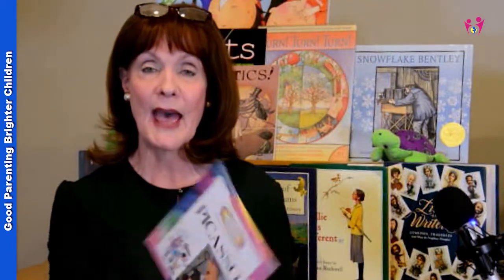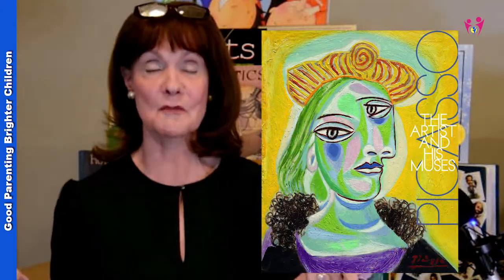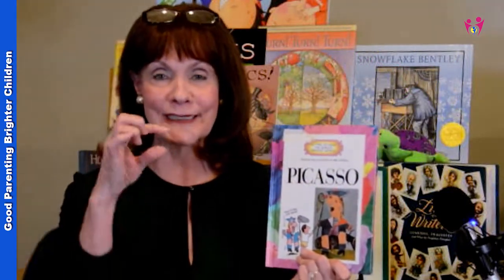How to Make Art Museums for Kids the Best Places on Earth!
Art museums for kids are fun places to go but parents—you must have a strategy and a plan—or your kids will be bored stiff!

Here are my 5 tried-and-true strategies for kids’ museum success!

They will open their eyes to culture, exploration, and wonder while giving kids the time of their lives.

Plus, the best museums for kids offer amazing hands-on experiences. So, if you’re going to a children’s museum of the arts, use my 5 strategies. They are a guarantee for success!  Find out more about the video.

Book: Art Making with MoMA: 20 Activities for Kids Inspired by Artists at The Museum of Modern Art by Cari Frisch

Book: You Can’t Take a Balloon Into the Metropolitan Museum by Jacqueline Weitzman

Parents, homeschooling moms, stay at home moms, this Resource Library is designed to help you raise brighter children. Books, Music CD's, nutrition, toys, and game lists, plus printables, recipes, family-friendly, and more. Everything is here to help you with your family and parenting journey!